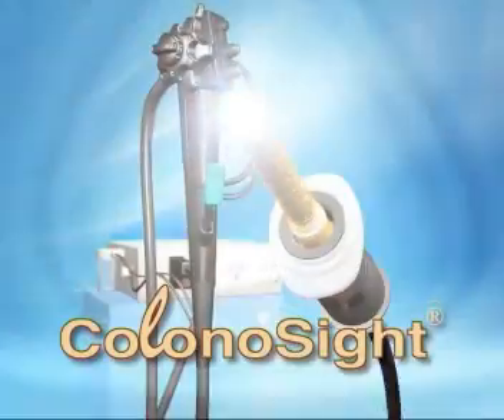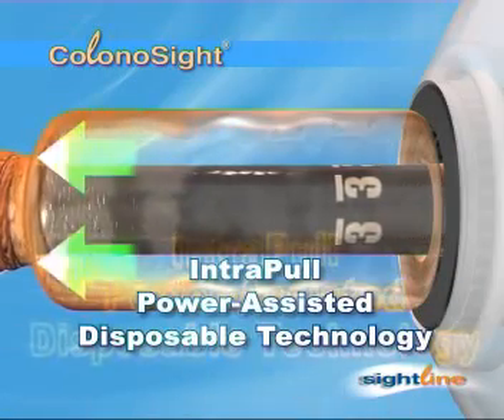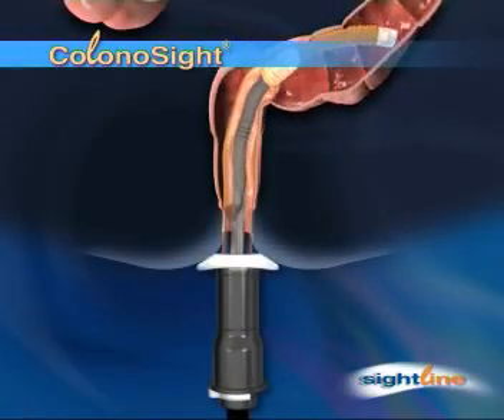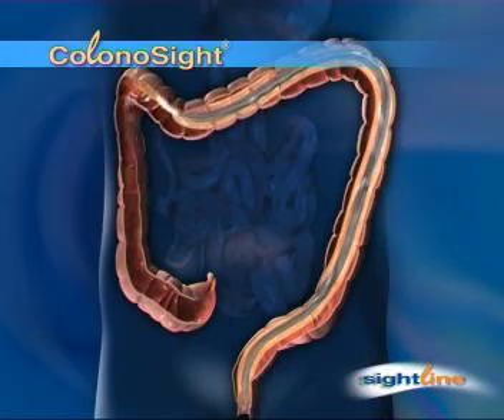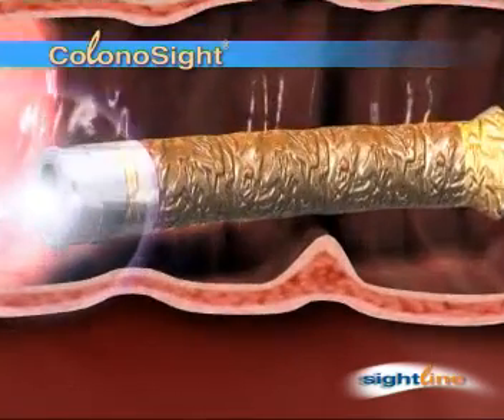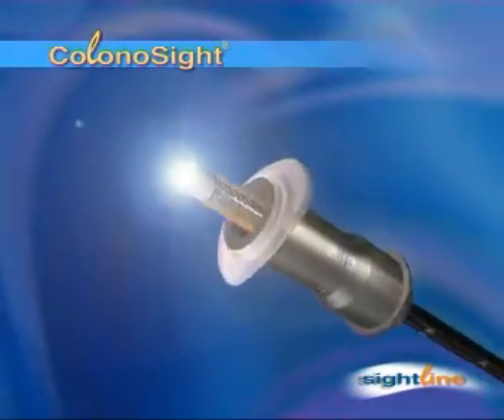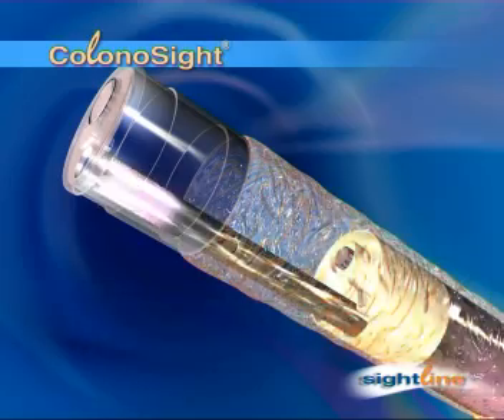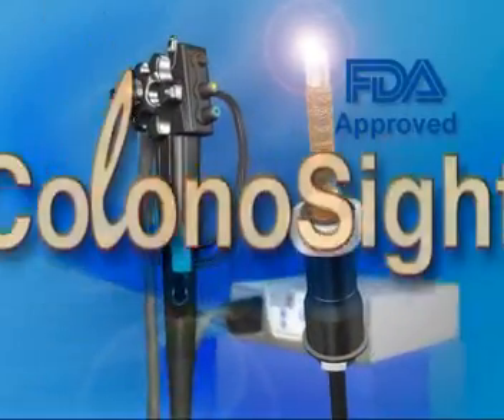ColonoSight system for Colonoscopy, produxced by Virtual Point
Sightline ColonoSight system for a disposable, power-assisted, non-fiber-optic colonoscopy.
The Sightline ColonoSight (CS) colonoscopy system presents 3 technologic advances:
(1) disposable components protect the reusable parts from contact with colonic contents, eliminating the need for disinfection between procedures.
(2) an air-pressure--powered engine assists in colonoscope advancement.
(3) light emitting diode (LED) illumination eliminates the need for fiber optics and an external light source.
3D animation video produced by Virtual Point Multimedia